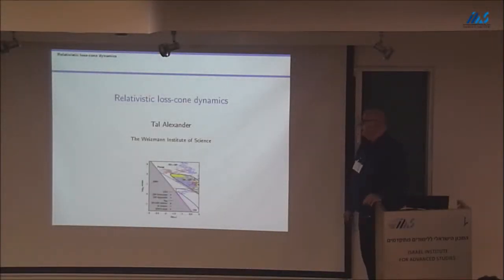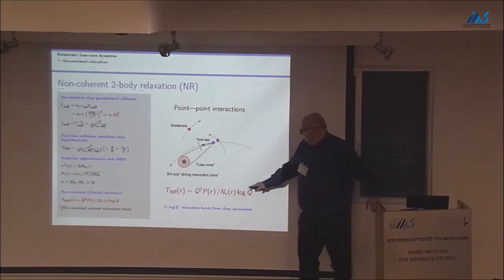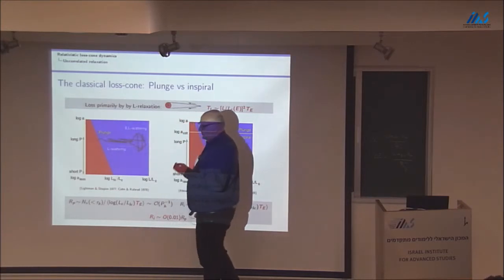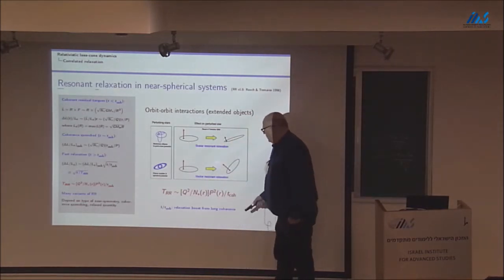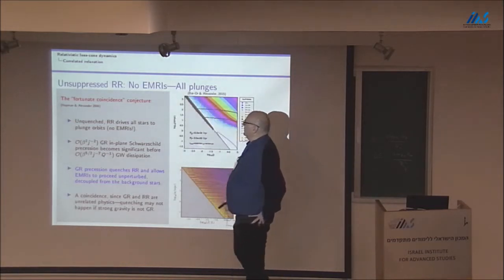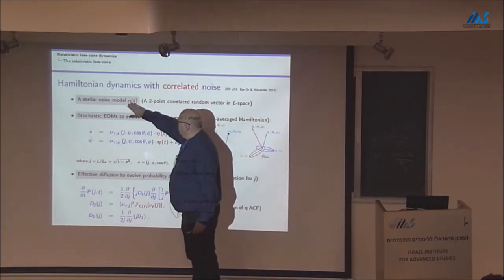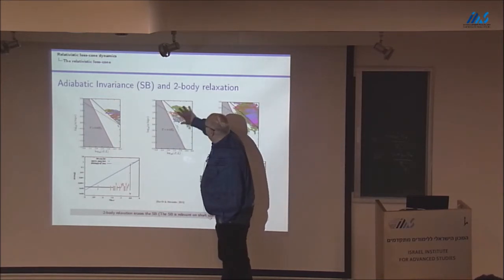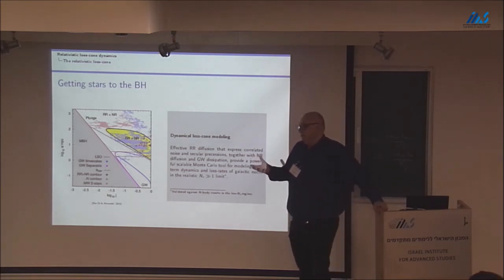Tal Alexander Relativistic Loss Cone Dynamics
Relativistic Loss Cone Dynamics by Tal Alexander